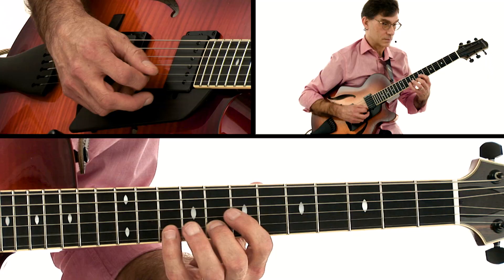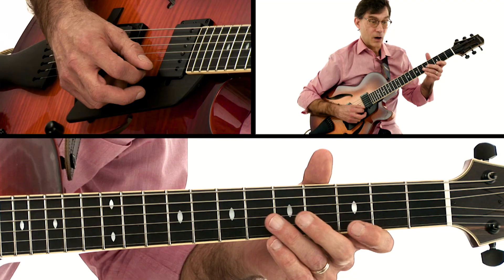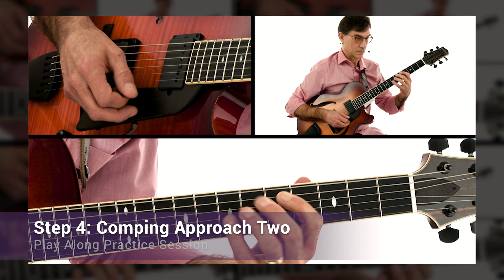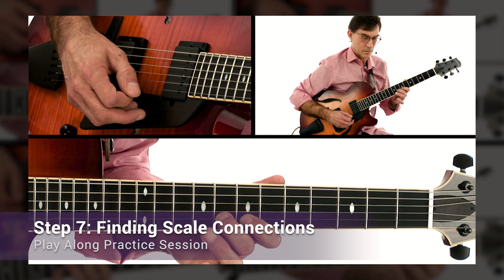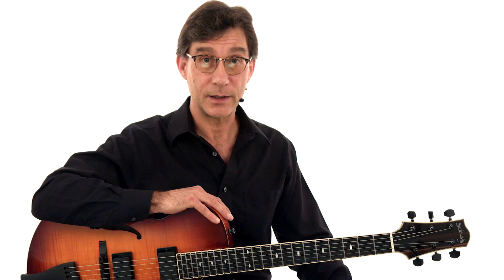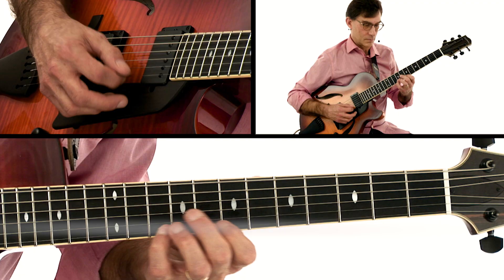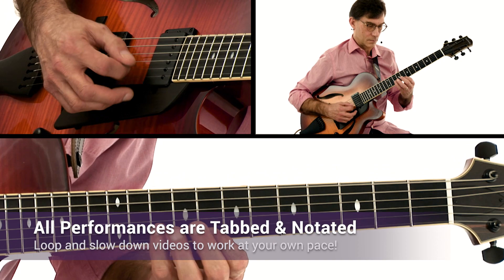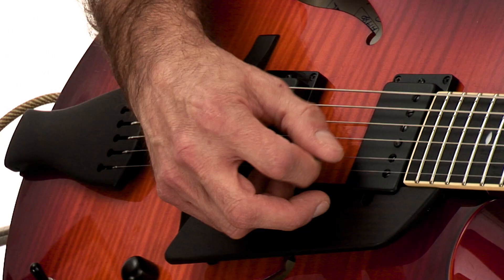🎸 Frank Vignola Guitar Lessons - Jazz Standard Learning System: Just Friends - TrueFire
🎸 DOWNLOAD Frank Vignola's guitar lessons with tab, jam tracks, & more: (PRE-ORDER)